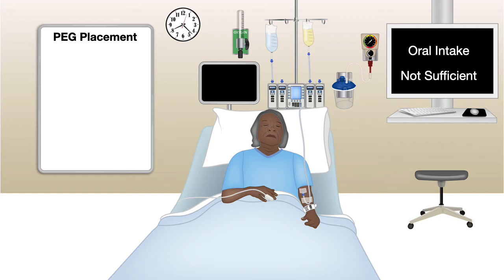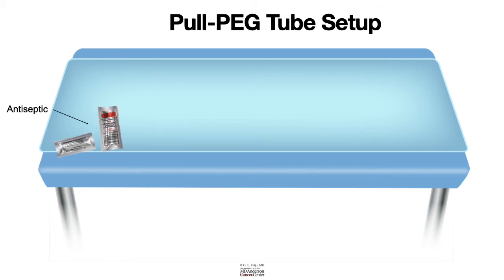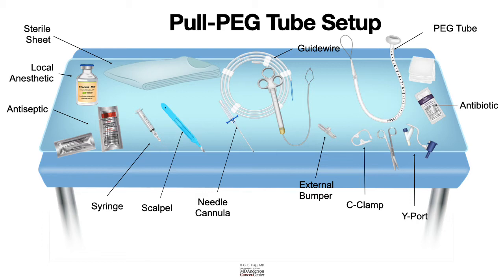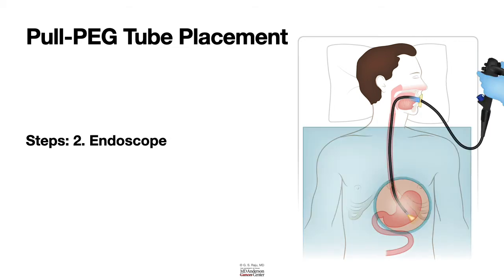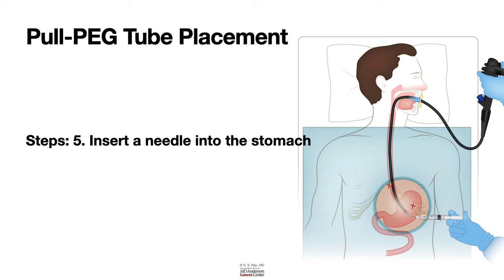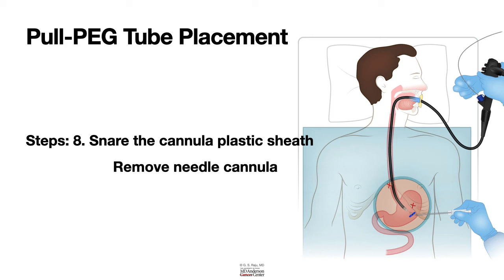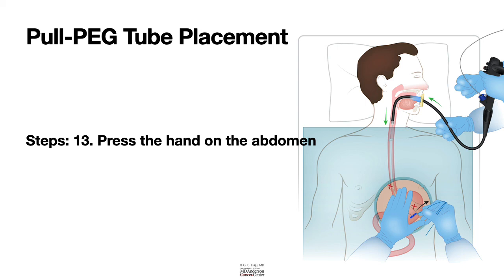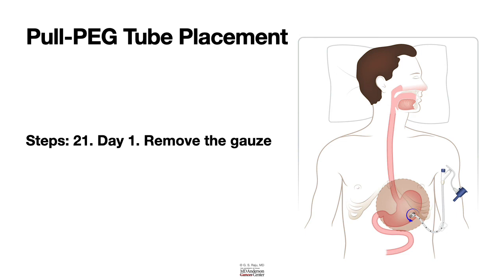HCC 1472 - Lesson14c-Nutritional support - PEG